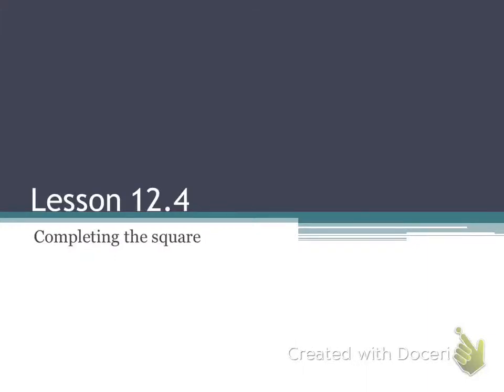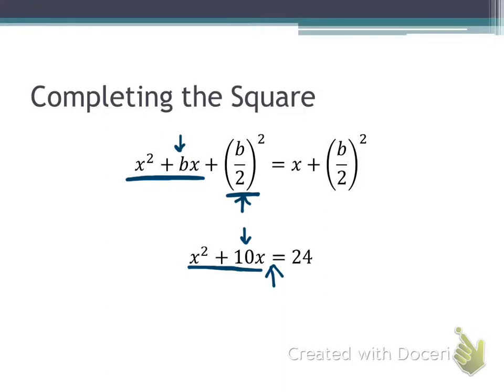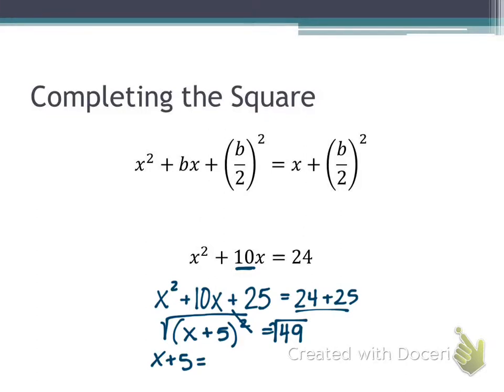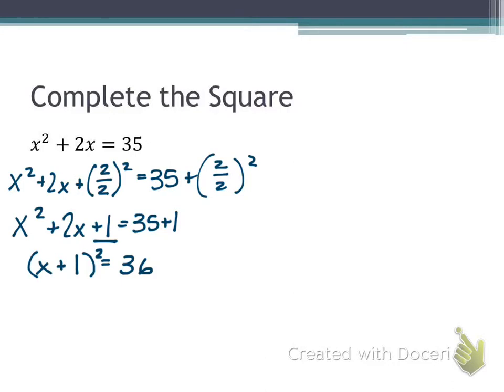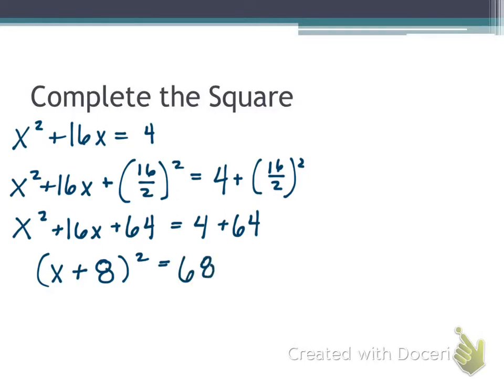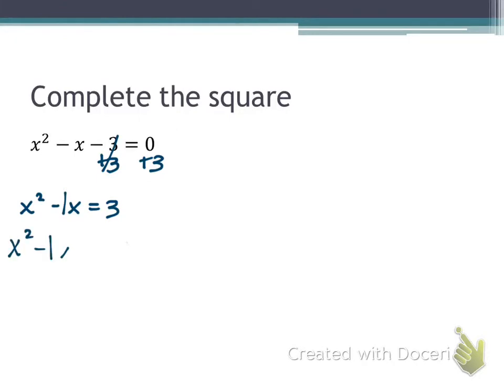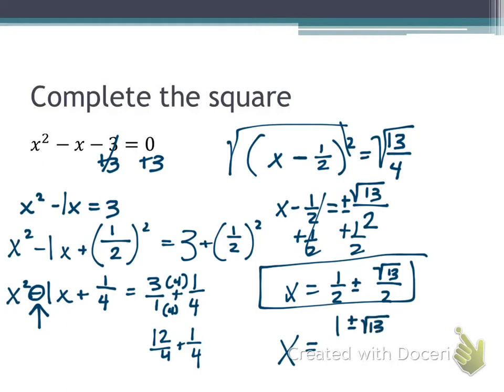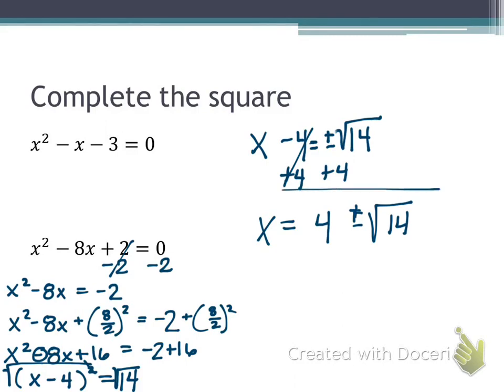Algebra 1b- 12.5 Completing the Square